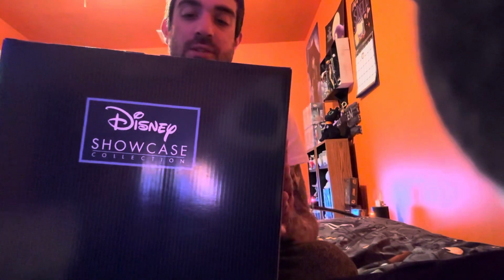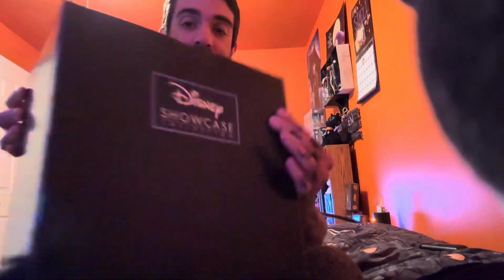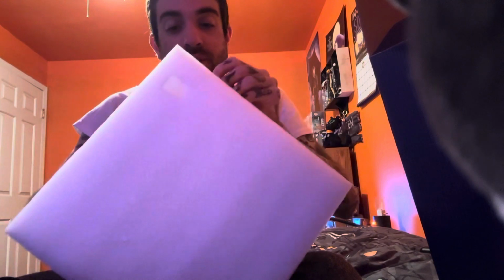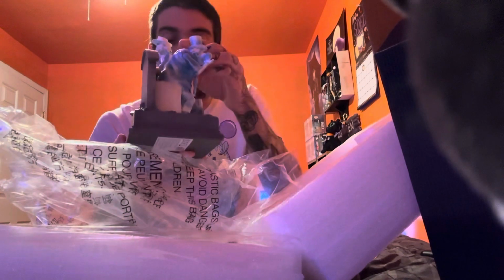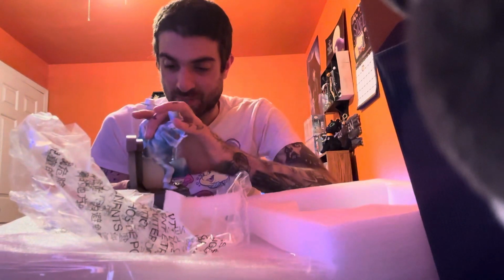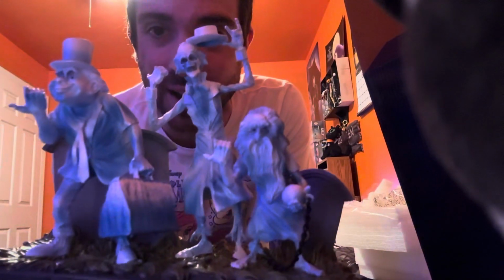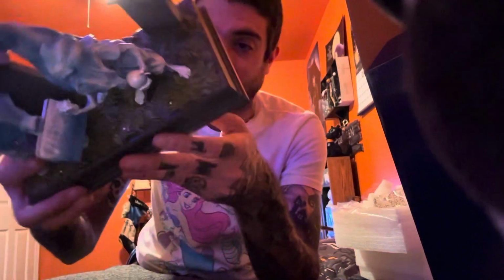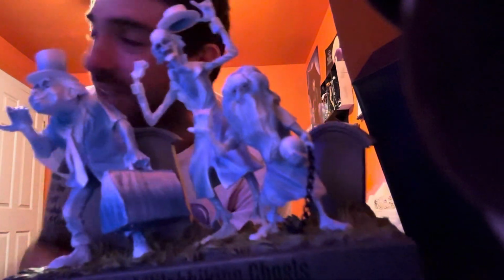Disney the Haunted mansion beware of the hitch hiking ghosts light up edition 👻👻👻👻 statue